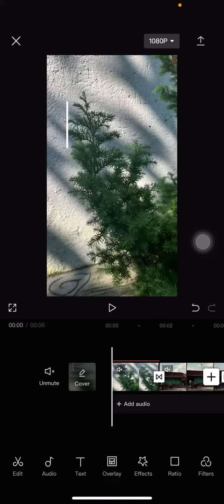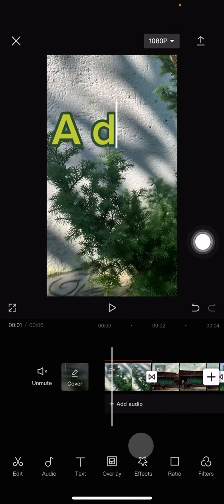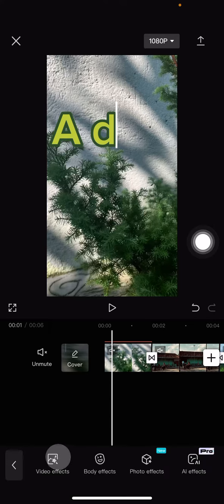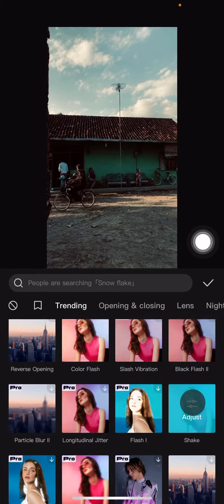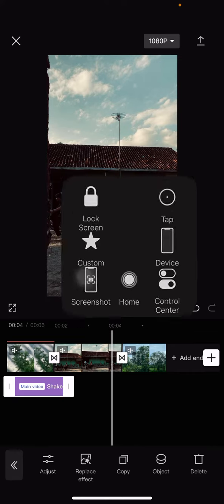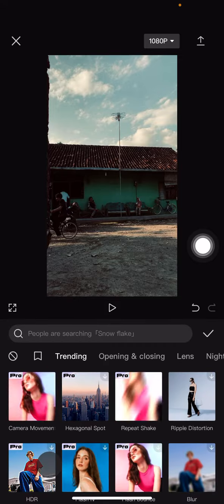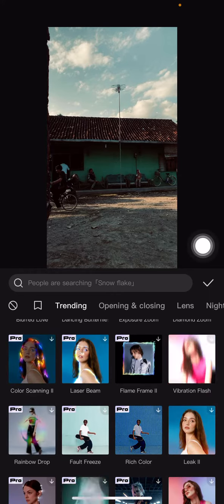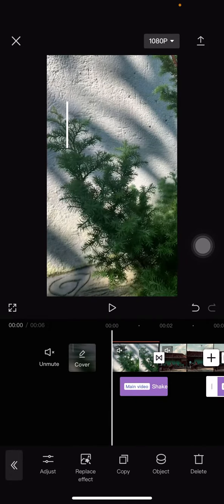Does Your Video Too Bore To Watch? Let's Make Your Video Seems Bit Dramatic With This Trick!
No more bored video!! Put a little bit essential effects to make an outstanding video. Follow this tutorial to have some effect for your video